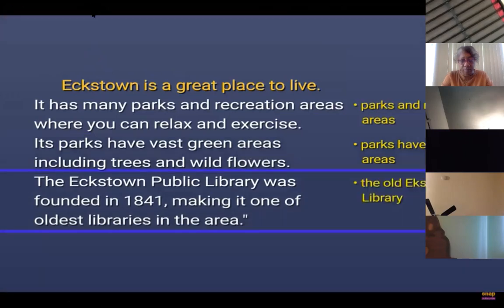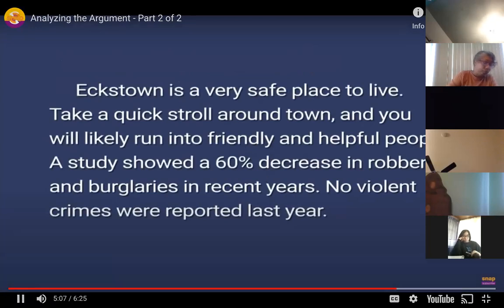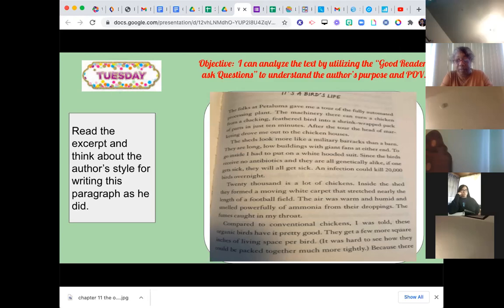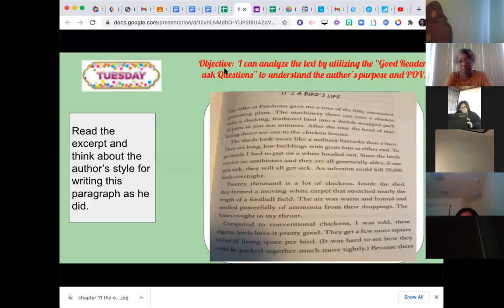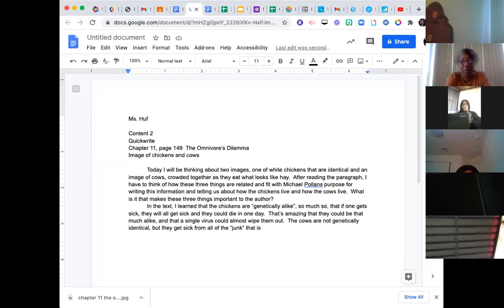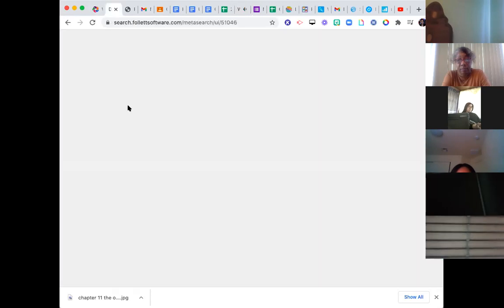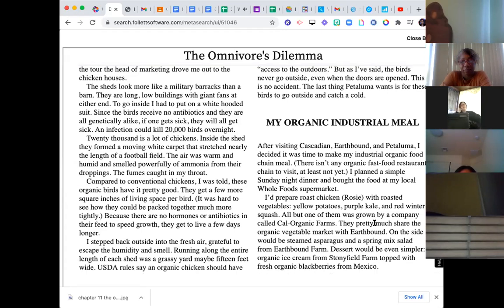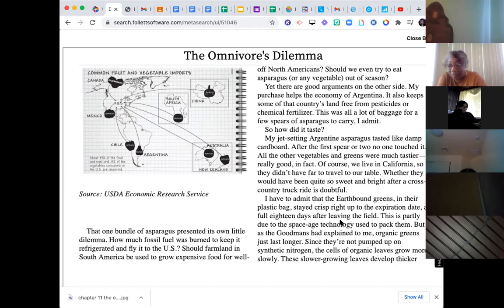Huf C2 11:10:20